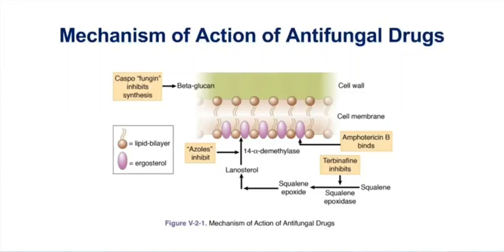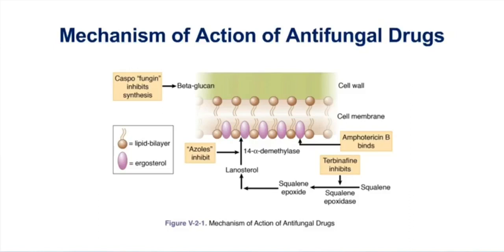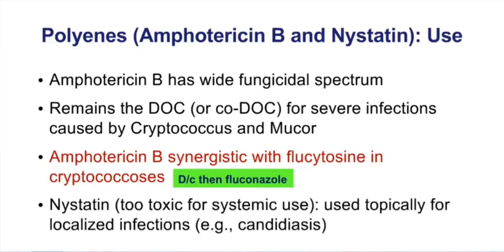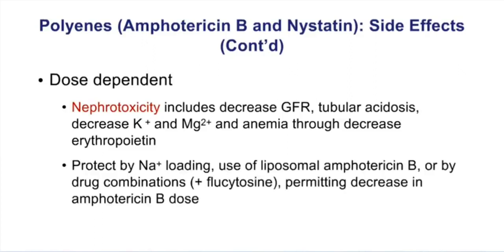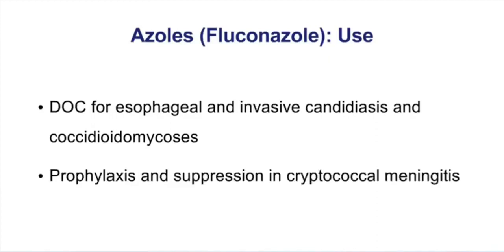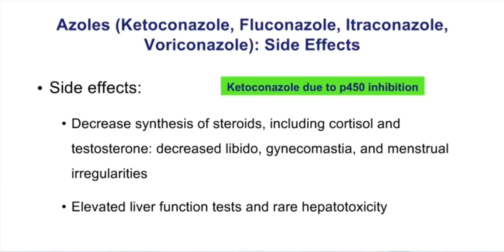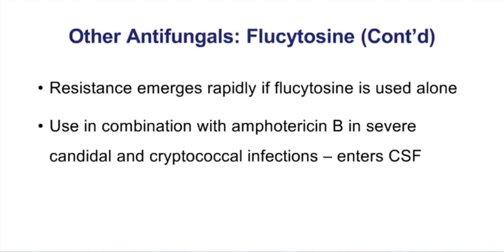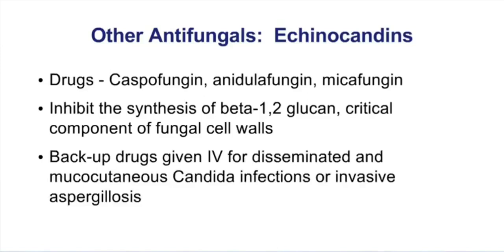Pharmacology|kaplan|section five|chapter2|antifungal drugs#kaplan